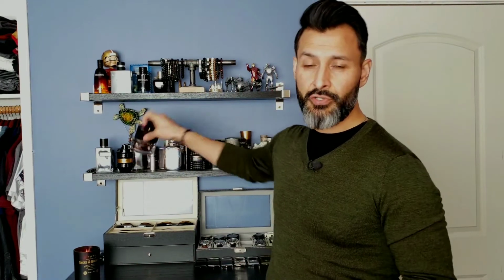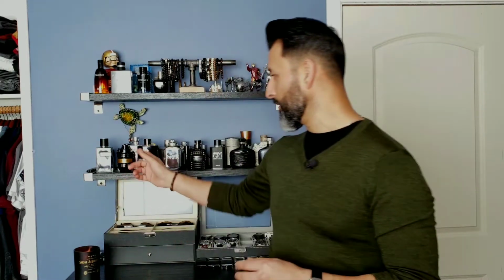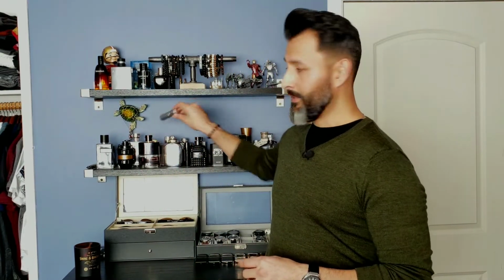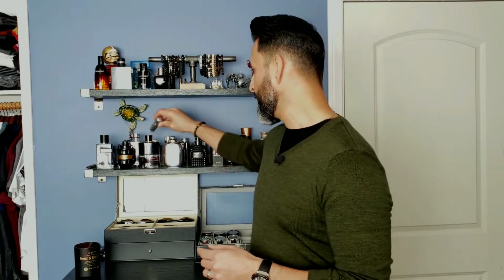How To Wear Cologne | Fragrance Do's And Don'ts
Do you know what the best way to wear a fragrance is?  In this video we talk about fragrance selection and application.  Get ready for some do's and don'ts